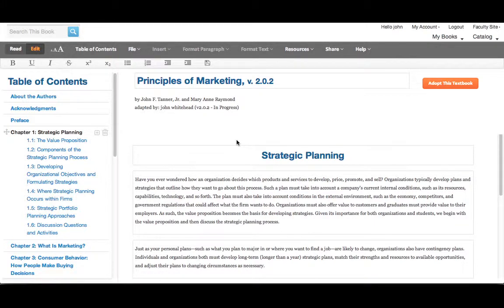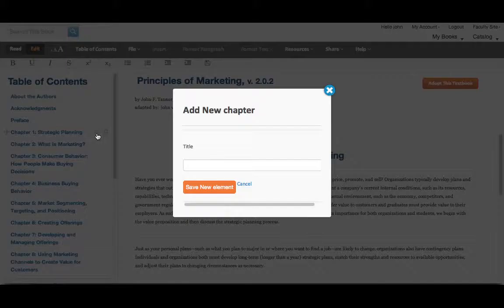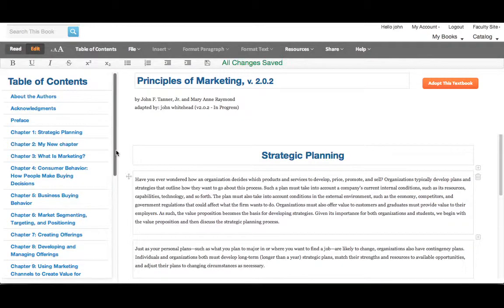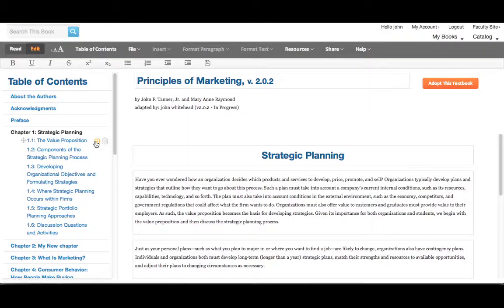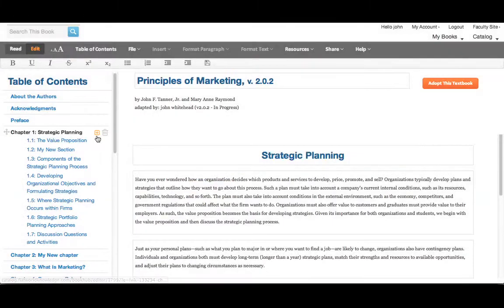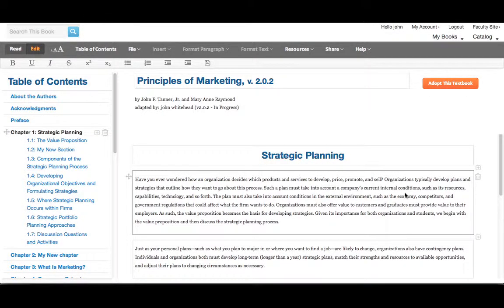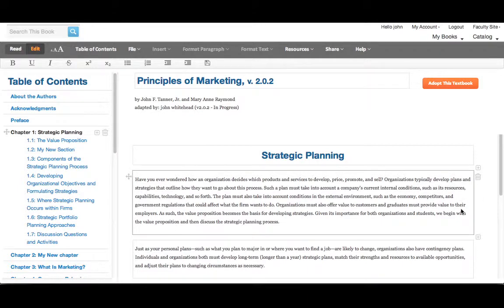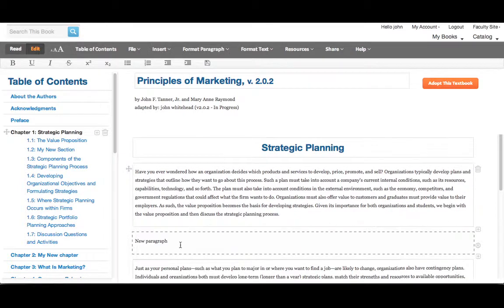How to Add New Chapters, Sections, and Paragraphs in the NEW Online Book Editor